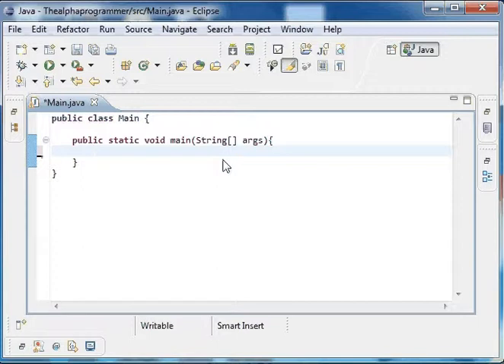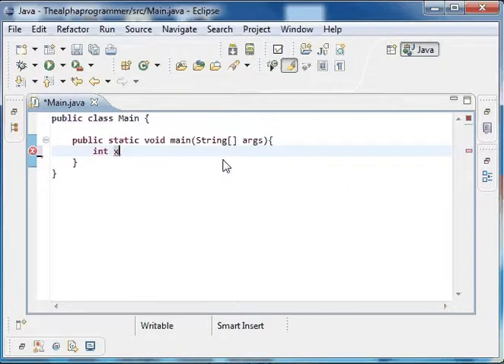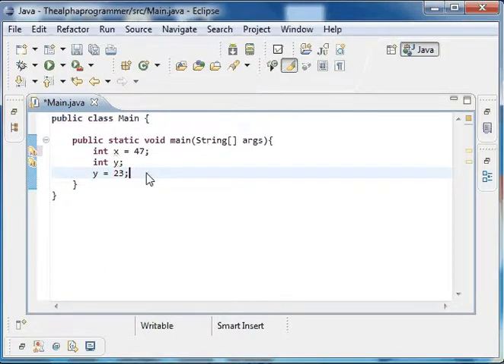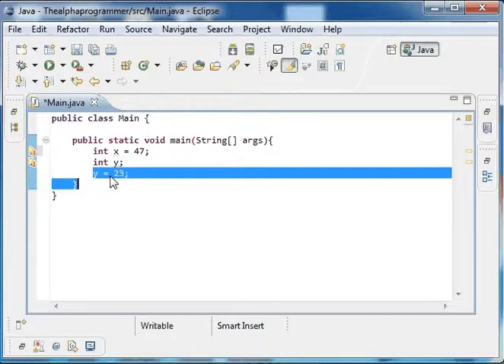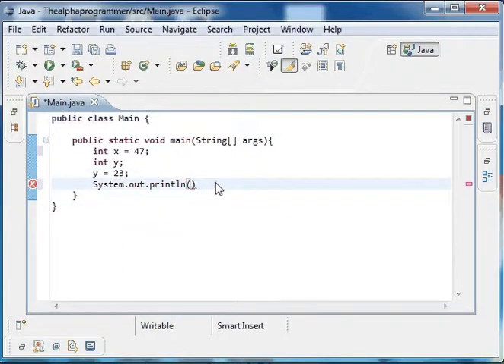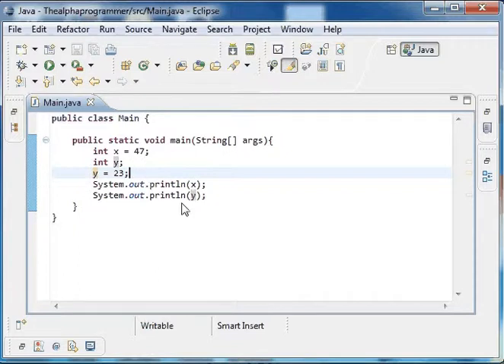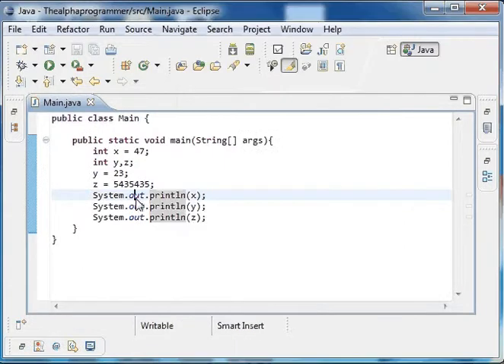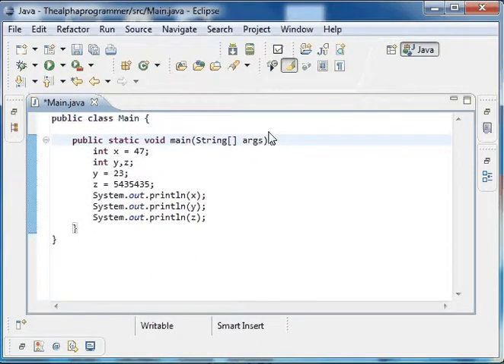Java Programming Tutorial - 4 - Variables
Hey guys here we learn how to define and assign variables.

Enjoy! XD